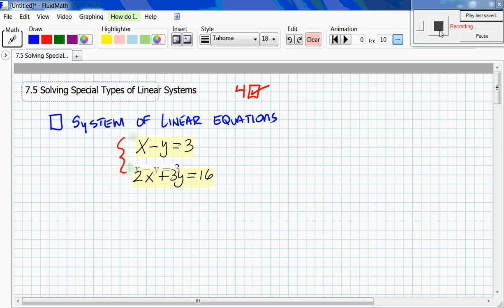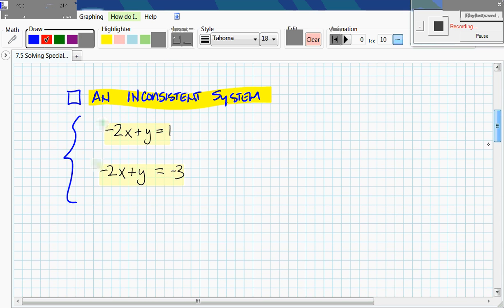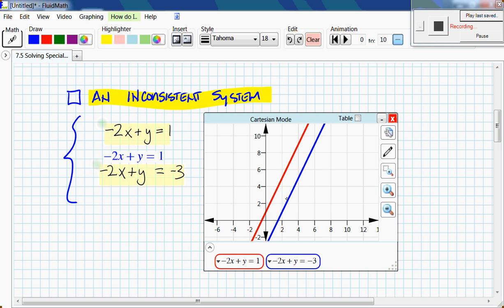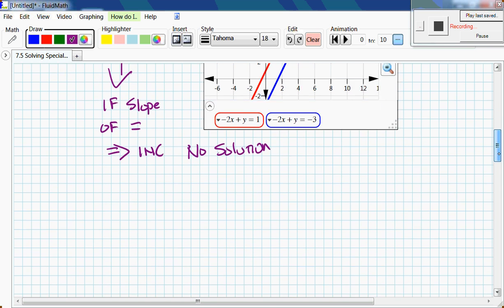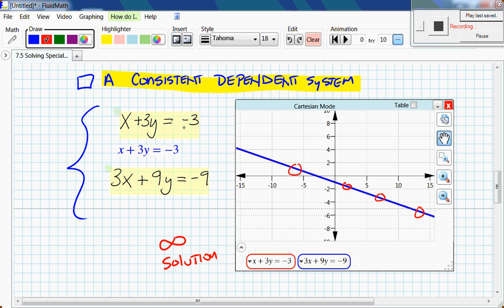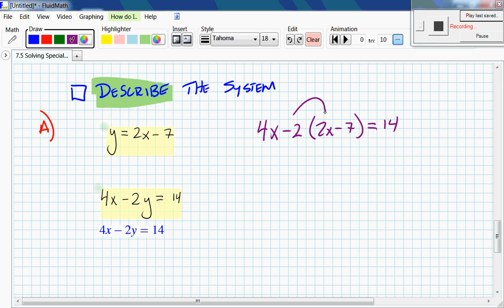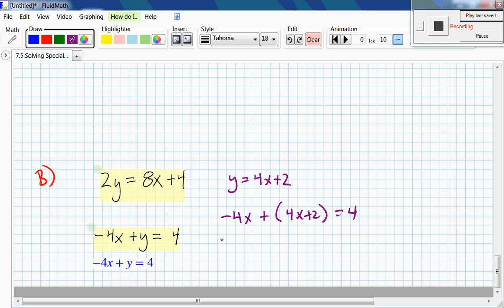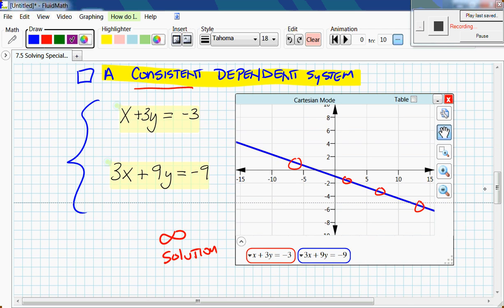7 5 Special Systems of Linear Equations